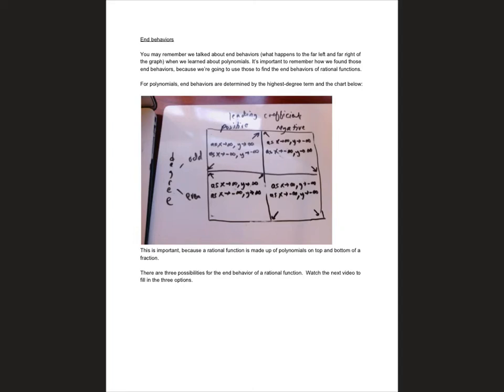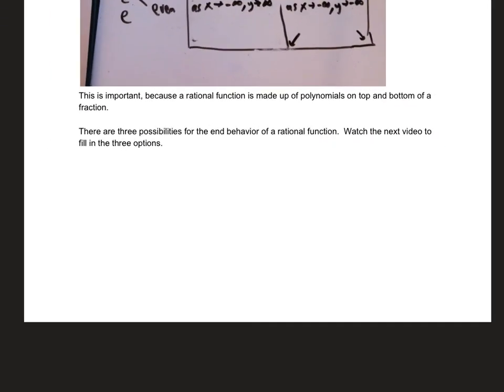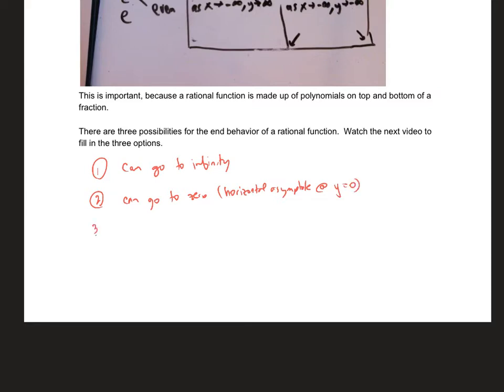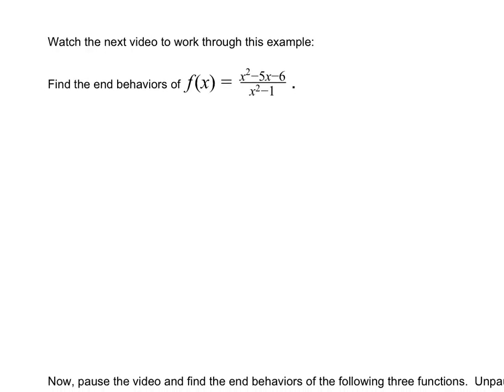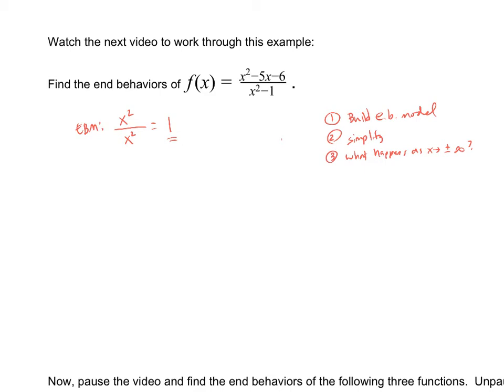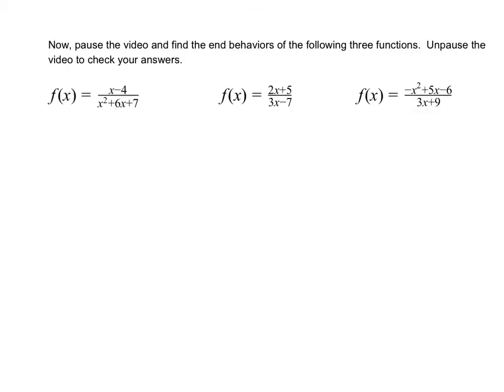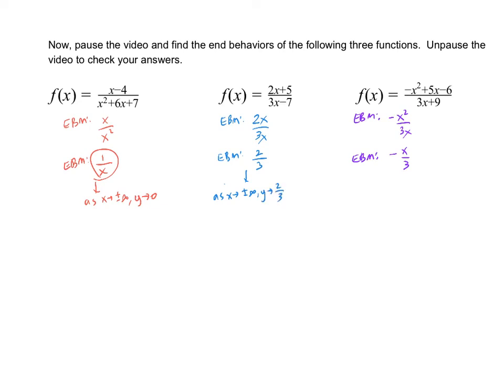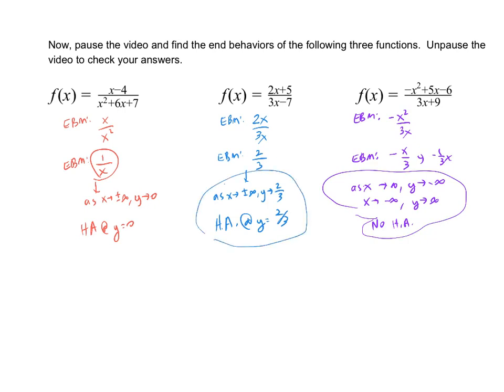Graphing rational functions - end behaviors